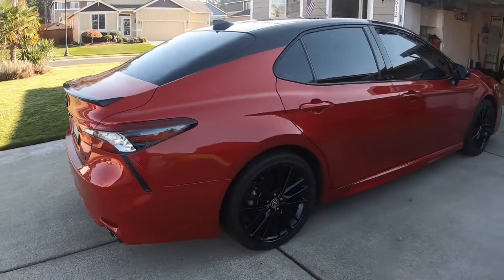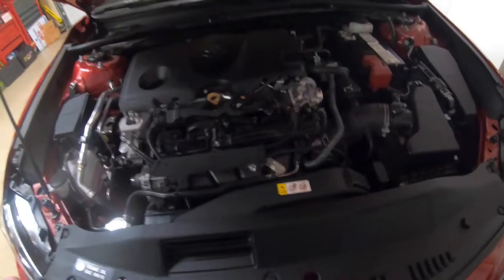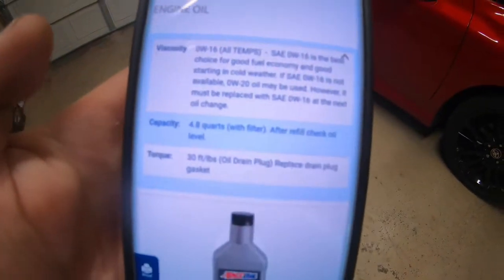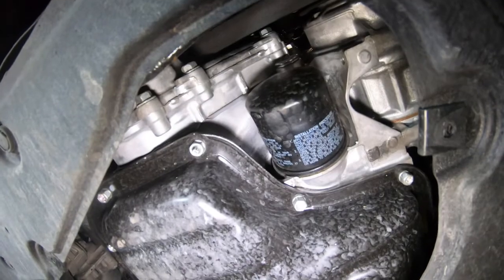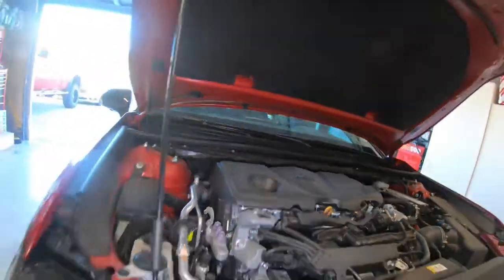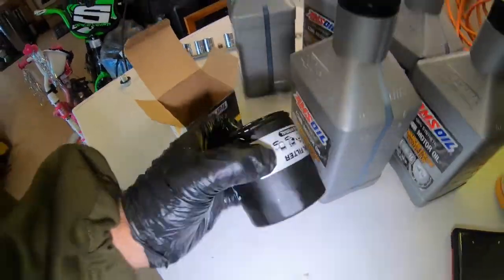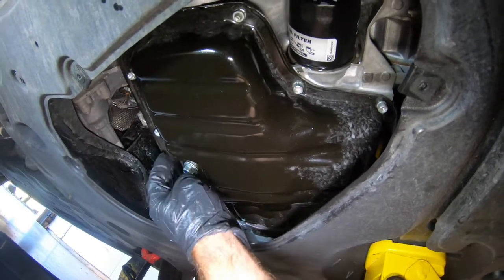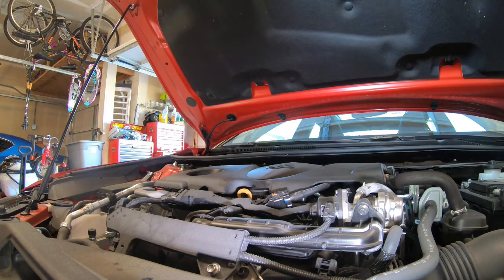2018-2024 Toyota camry oil and filter change and service reset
changing engine oil and filter in a 2021 camry xse 2.5 I4  and reset procedure for maintenance reminder in the DIC
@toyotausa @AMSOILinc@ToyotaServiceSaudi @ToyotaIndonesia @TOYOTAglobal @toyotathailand